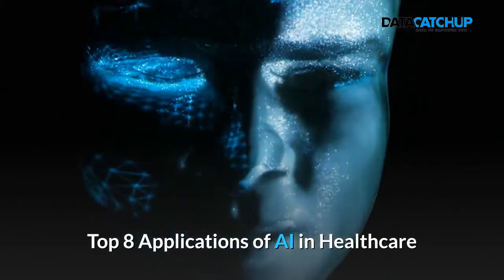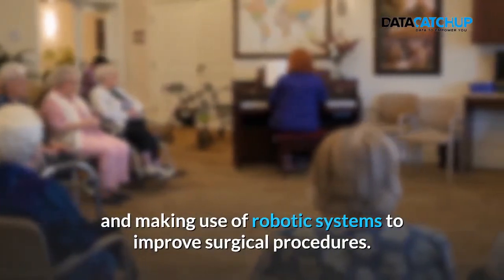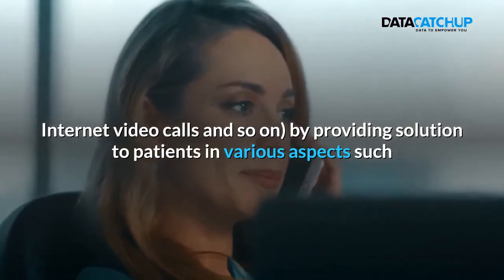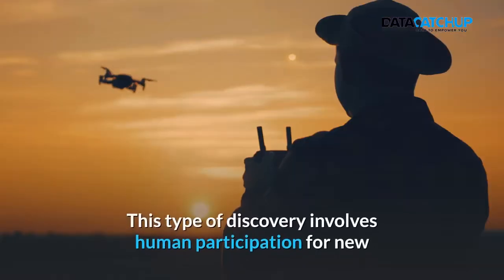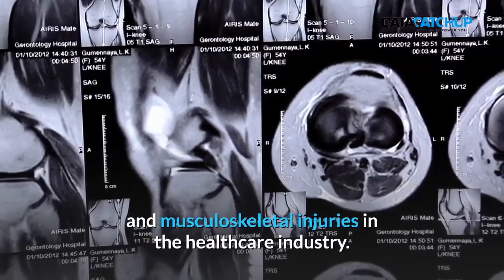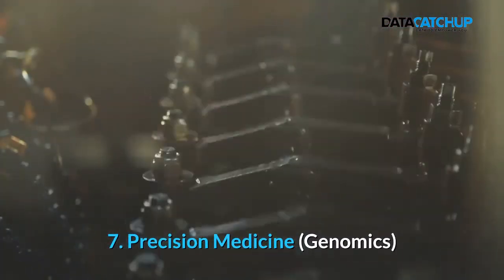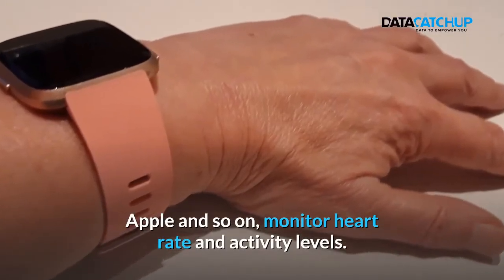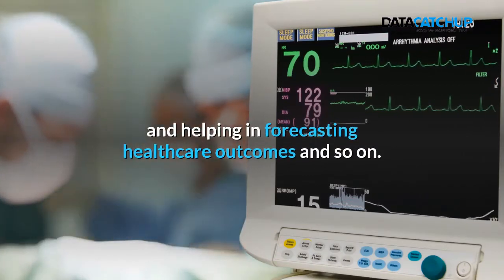Top 8 Applications of AI in Healthcare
Top 8 Applications of AI in Healthcare. Artificial Intelligence (AI) is a branch of computer science that deals with simulation of human intelligence by machines processes and computational rationality. AI has so much improved healthcare outcomes as explained in this video. The last two applications of AI in healthcare listed in this video have been very helpful to a great extent.

The links below might be of interest to you